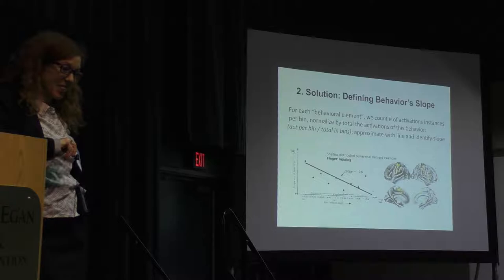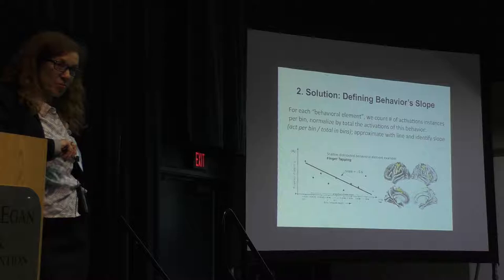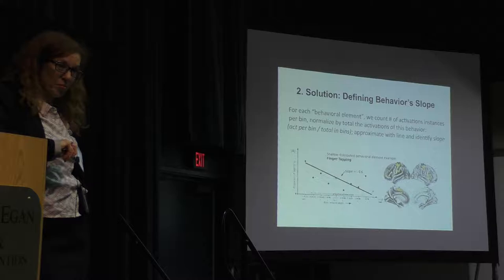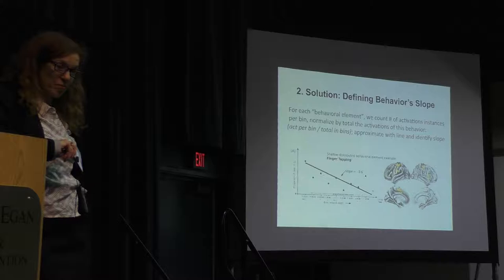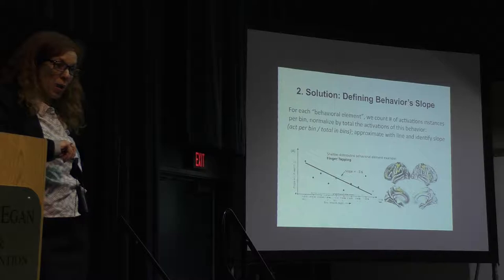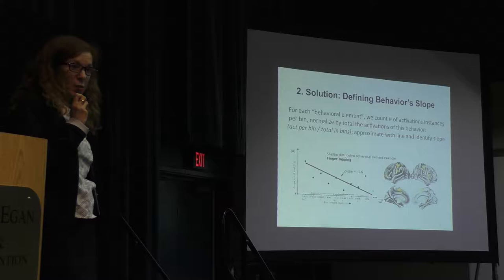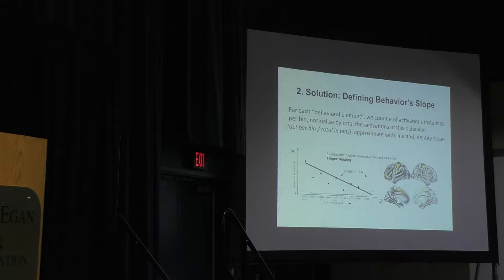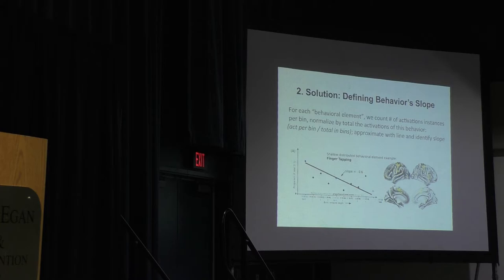Hava Siegelmann, IJCNN 2017 Plenary Talk: Understanding Some Brain's Computational Mechanisms Pt. 3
- Understanding Some Brain's Computational Mechanisms Pt. 3
- IJCNN 2017 Plenary Talk from Conference